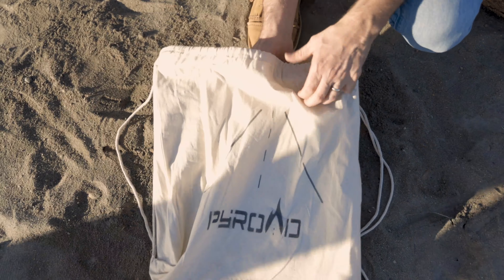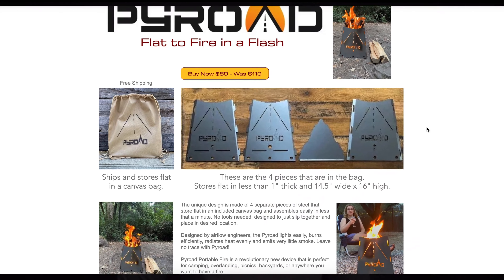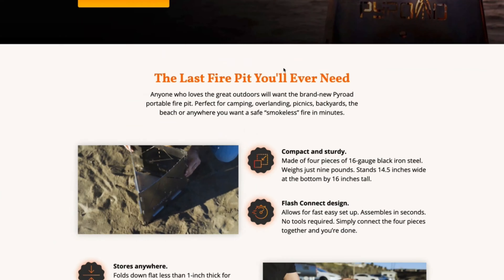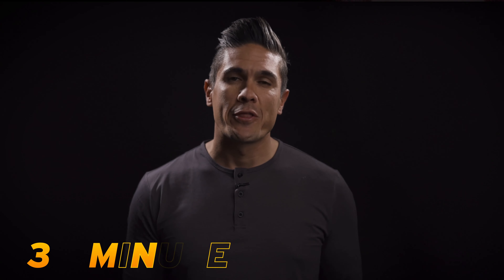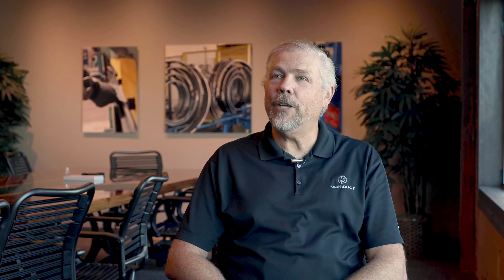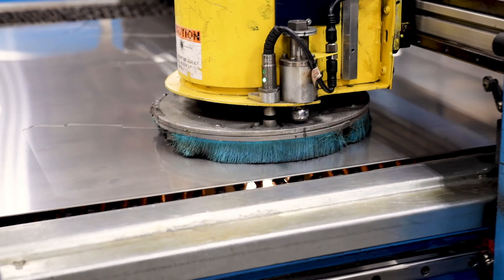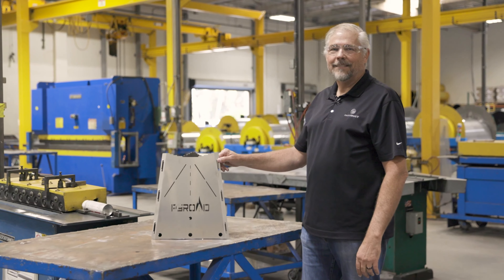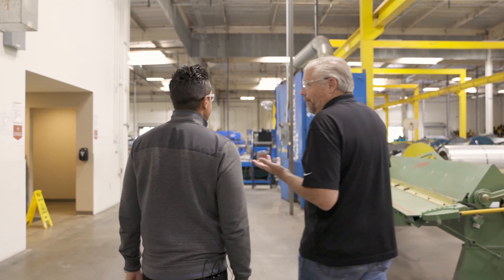Zero to One: Episode 1 - The Backstory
Learn about the history of the Pyroad and the creator, Bob. Why did Bob create the Pyroad? How did he create it? Has Bob tried to sell this product before? This introductory episode gives us the background information needed to understand why Bob was looking for help in selling this product.

If you have an eCommerce business, or are interested in launching your own business, this series is a must-watch!

Zero to One is an all-new, original series produced by Strikepoint Media. In this 5-part docuseries, we will follow along a real-life case study of launching an eCommerce business called Pyroad.

You'll follow along from the very beginning, creating ad accounts, making ad creative, creating a sales page, and launching advertisements, all in pursuit of generating the very first sale of the Pyroad.

Strikepoint Media is a full-funnel digital marketing agency specializing in scaling businesses online. We concentrate on using paid media to acquire customers and leads helping companies scale faster and more profitably than ever before. Whether you need help with your media buying, ad strategy, funnel building, or web design (and everything in between), Strikepoint Media is your go-to resource for all of your digital marketing needs.

Sign up for our FREE Marketing Newsletter to get more insight like this delivered to your inbox every single month!